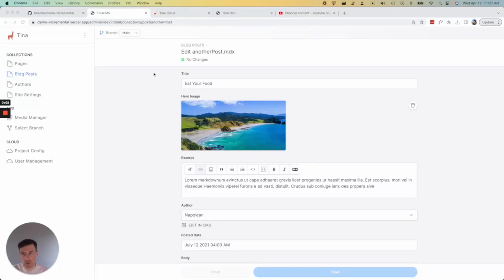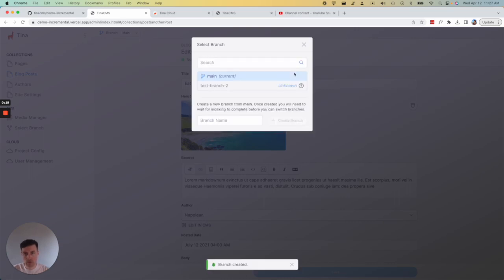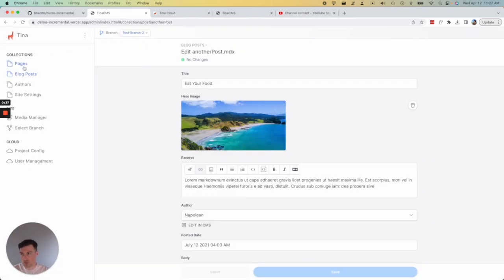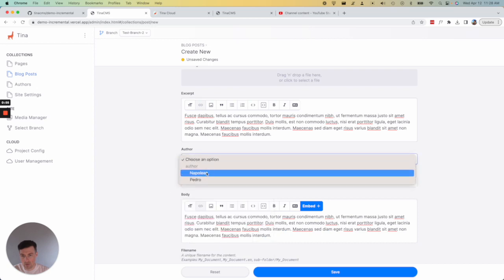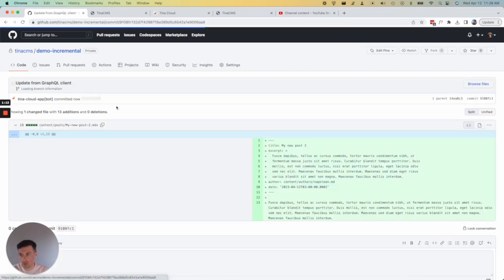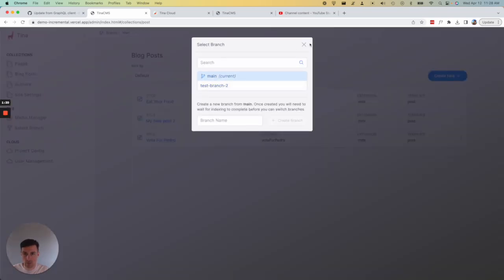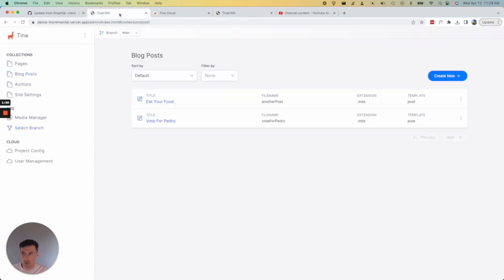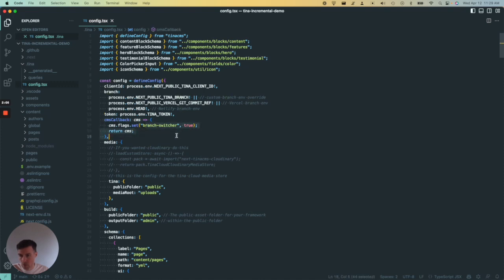TinaCMS Branch Switcher Updates